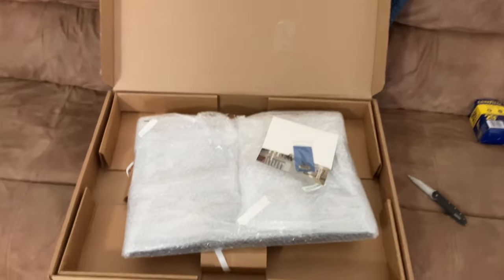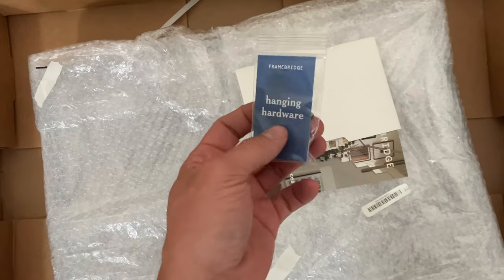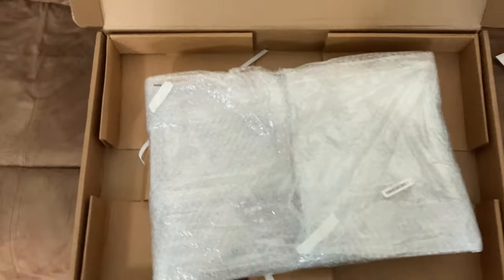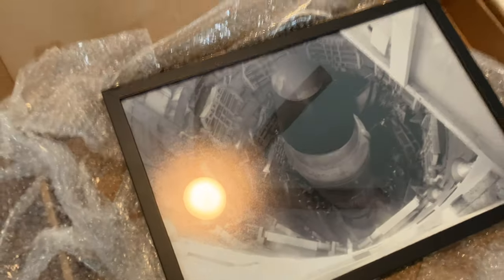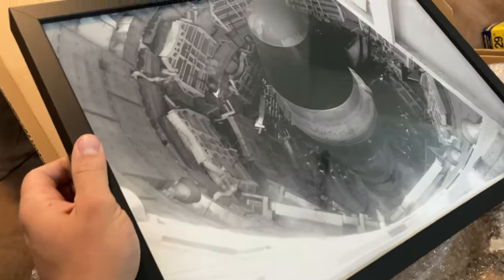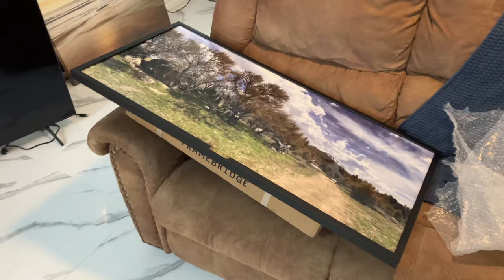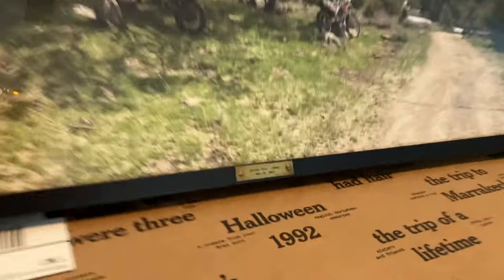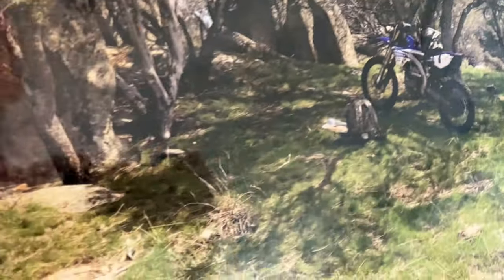Framebridge Picture Review - Any Good? Worth the Price?